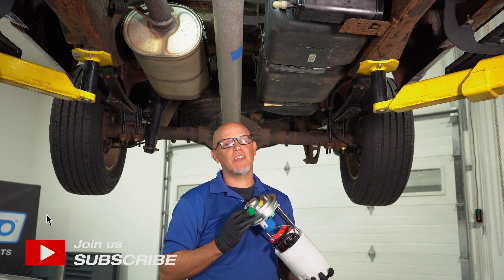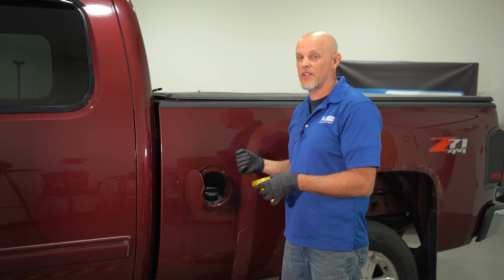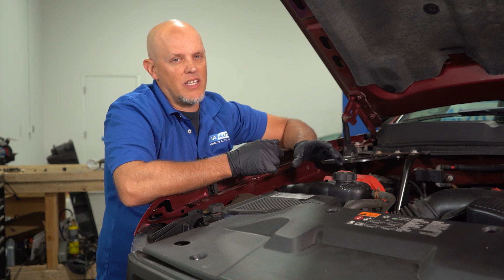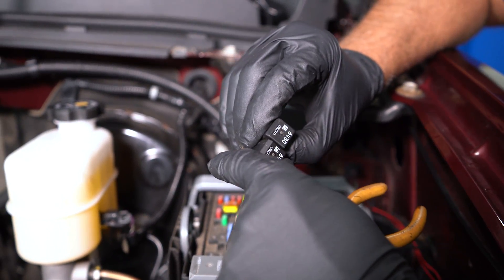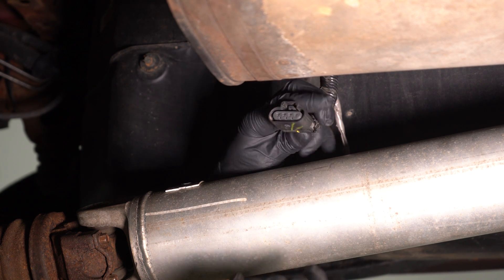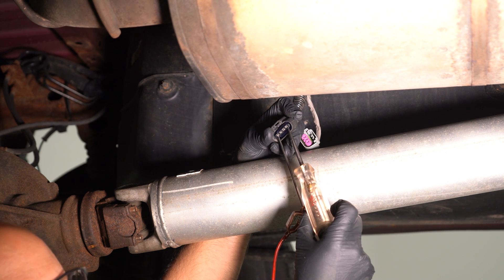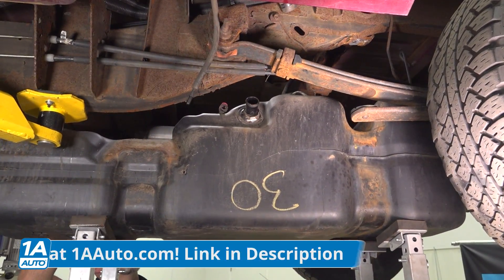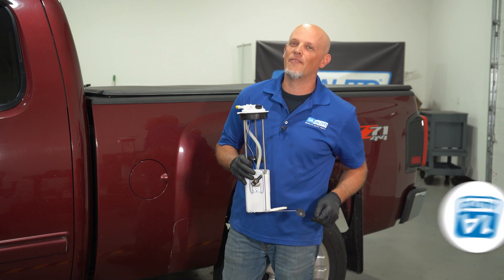Does It Take Multiple Tries For Your Car or Truck to Start? Get Moving by Replacing This Part!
Ever wondered what's happening when it takes multiple tries for your car or  truck to get started? Have you ever tried banging on the gas tank to get it to start? Andy has plenty of answers for you in this video! True, banging on the gas tank can be a quick hack to get you home, but its also a definite sign you have fuel pump problems! Other signs are not hearing the pump noise when you crank the engine, or low fuel pressure. Check out this video to learn how to diagnose a difficult start from front to back!

0:00 Does It Take Multiple Tries for Your Car or Truck to Start? Get Moving by Replacing This Part!
0:39 What You Need to Know About Fuel Pumps
1:08 Listen for Pump Noise When Starting Your Vehicle
1:37 Check for Fuel Pressure at the Fuel Rail
3:05 Check for Power at the Fuel Pump
5:55 SUBSCRIBE! | Shop 1AAuto.com Link Below!

🔧 List of tools used:
• Pliers
• Ratchet
• Safety Glasses
• Brass Punch
• Floor Jack
• Hammer
• Jack Stands
• Wheel Chocks